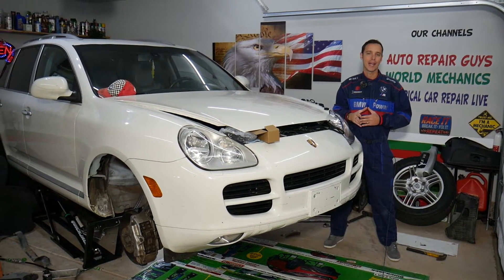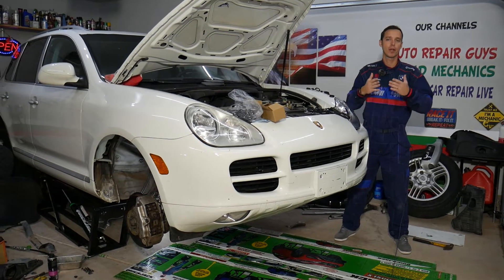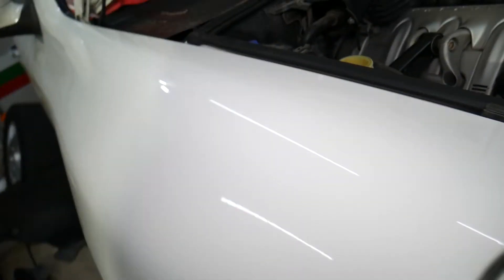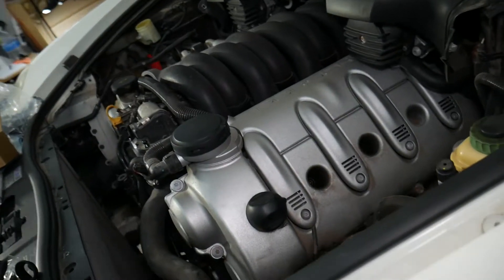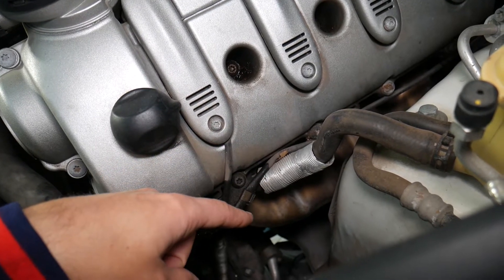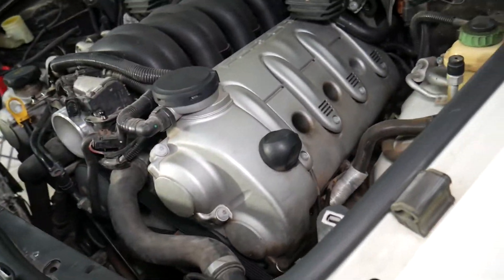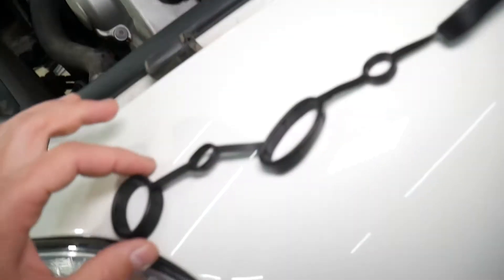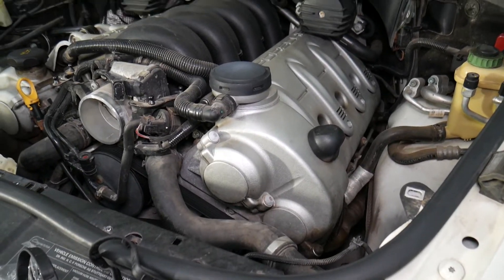SYMPTOMS OF LEAKING VALVE COVER GASKET, BAD VALVE COVER GASKET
If you what to know the symptoms of leaking valve cover gasket and how to recognize if you have bad valve cover gasket we are going to explain that in this video. Leaking valve cover gasket are annoying due to the fact that oil will drip on the engine and exhaust and that can cause smell and smoke coming from the engine bay in addition leaking valve cover gasket / bad valve cover gasket may cause your engine not to run right which can lead to accident so we will always recommend to replace valve cover gasket that is leaking as soon as you can. Hopefully the video will be helpful to any of you that has a leaking valve cover gasket on your car.

► Torque Wrench
► Valve Cover Gasket Set (check for your car)